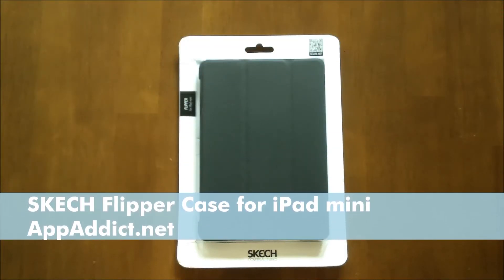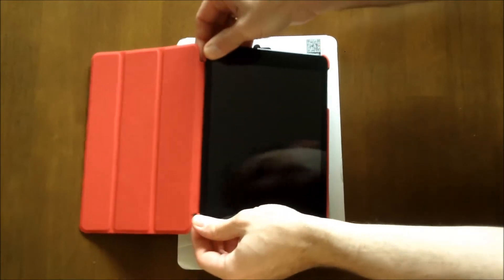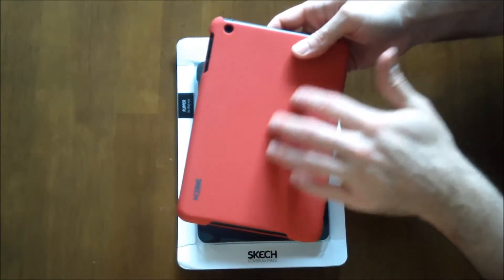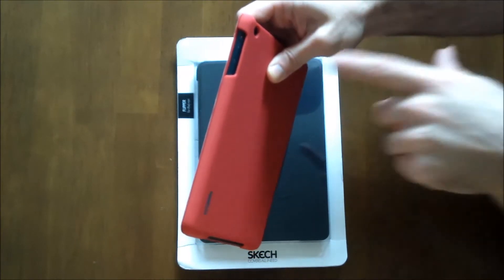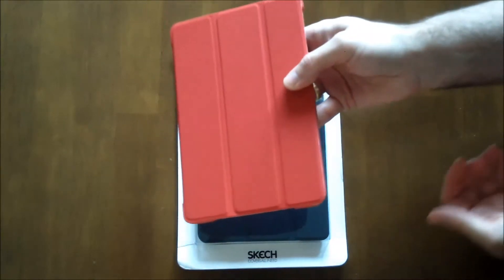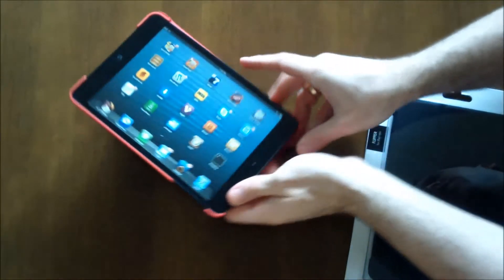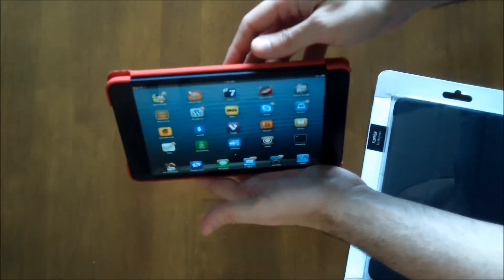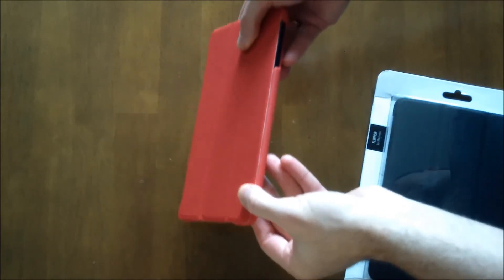Review: SKECH Flipper case for the iPad mini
SKECH Flipper case for the iPad mini
Review for AppAddict.net